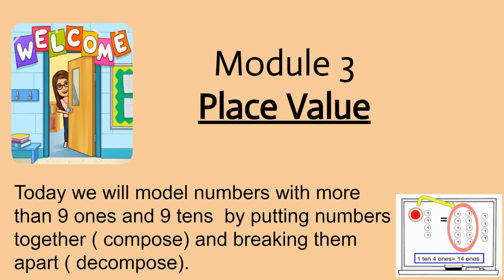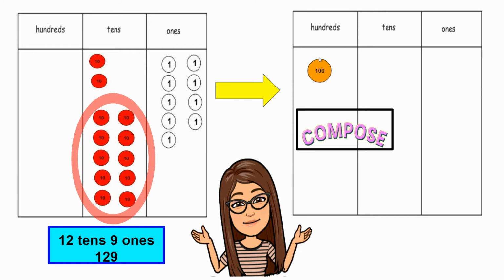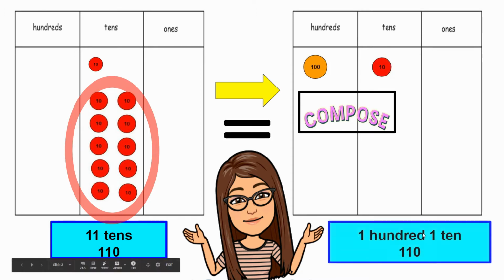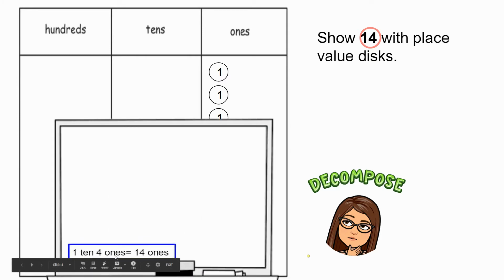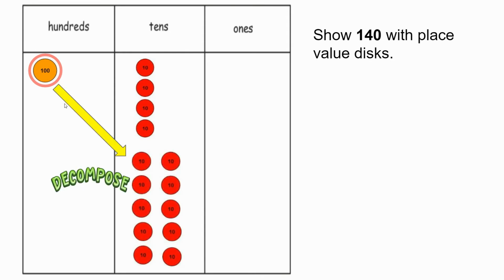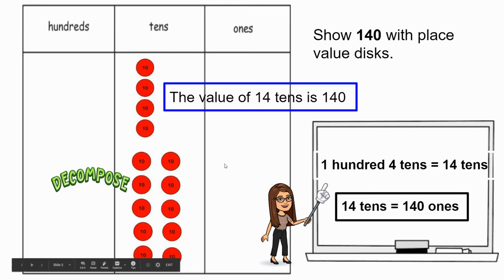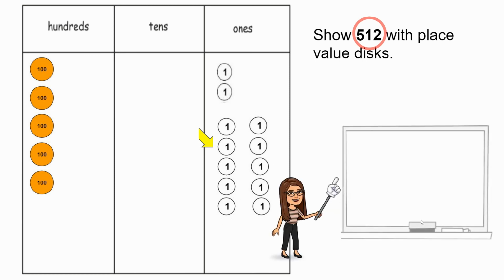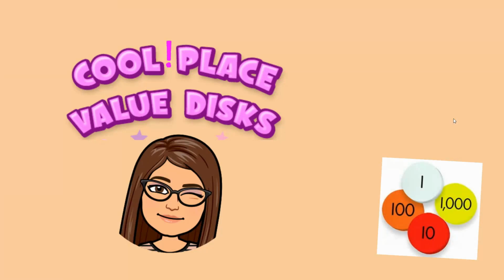Compose and Decompose with Place Value Disks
In this video, you will learn to put numbers together ( compose) and breaking them apart( decompose) with place value disks.